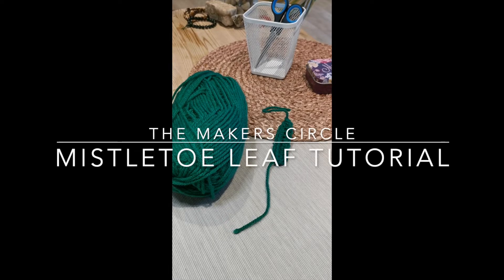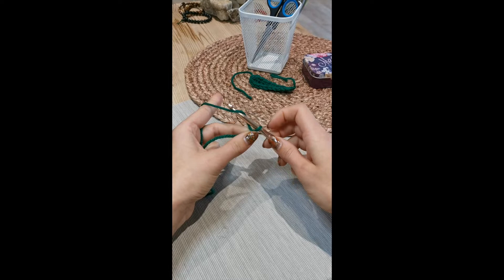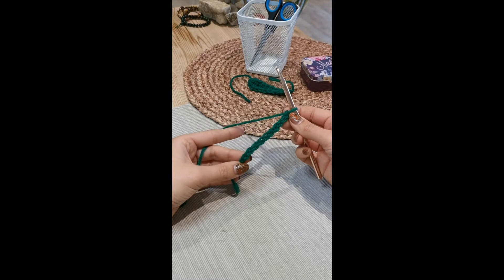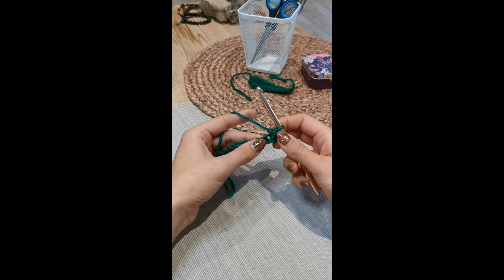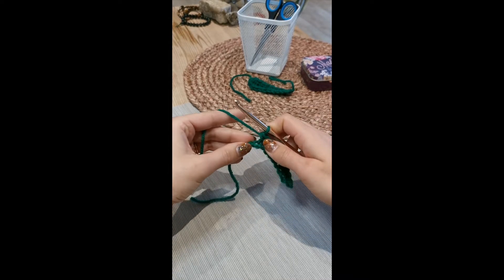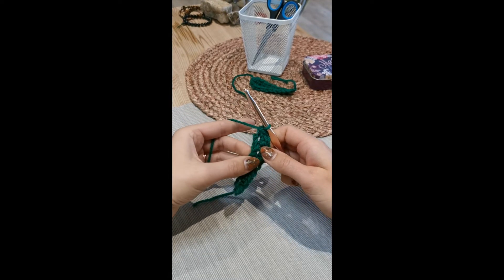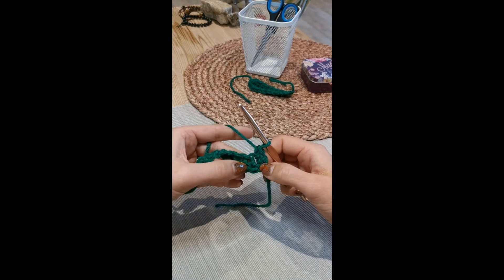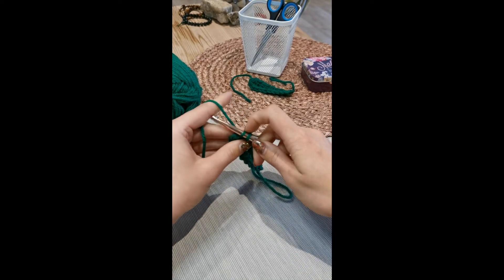Mistletoe Leaf Crochet Tutorial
In this video you will learn how to crochet a mistletoe leaf